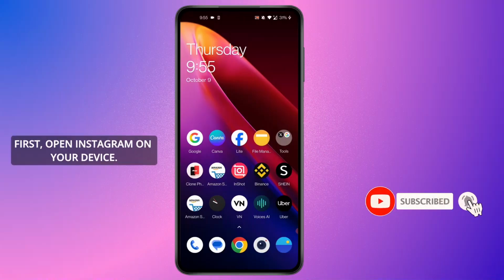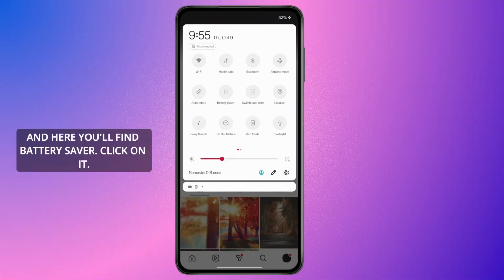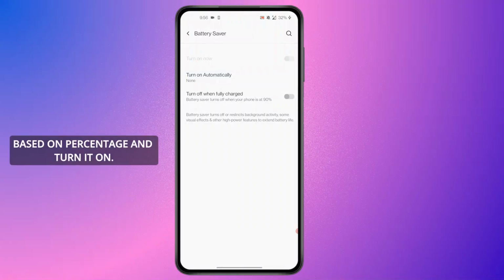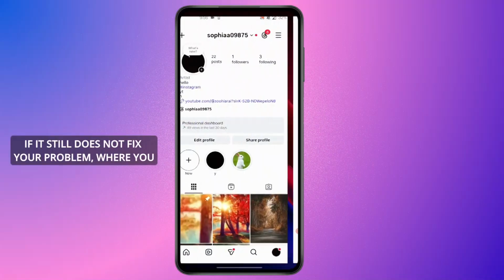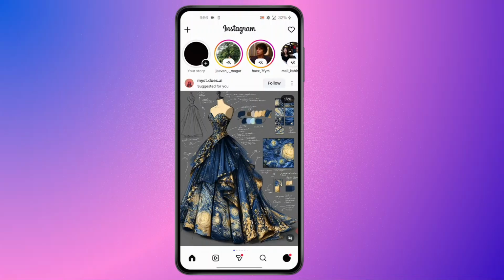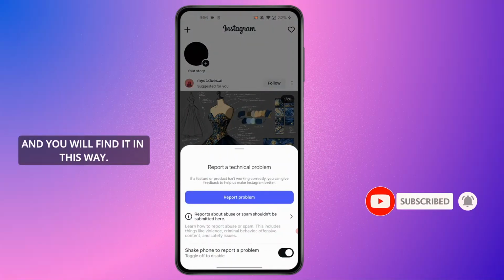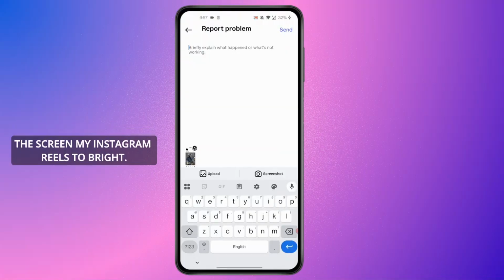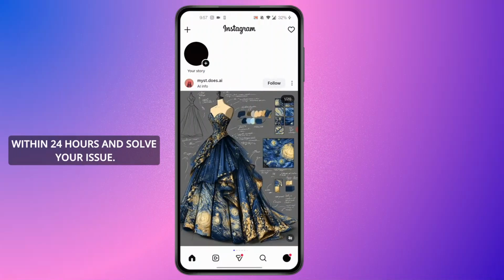How to Fix Instagram Reels Too Bright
Tired of your Instagram Reels looking too bright or washed out? This video will show you exactly how to fix overly bright Reels so your content looks perfect every time. Whether you're asking, "Why are my Instagram Reels too bright?" or need tips to adjust brightness and exposure, this tutorial has you covered. Learn simple steps to balance your Reels’ lighting and make your videos look professional instantly. Watch now to fix bright Instagram Reels today!

ic